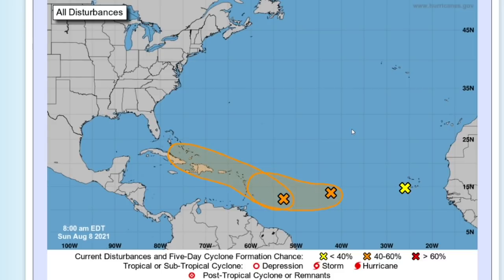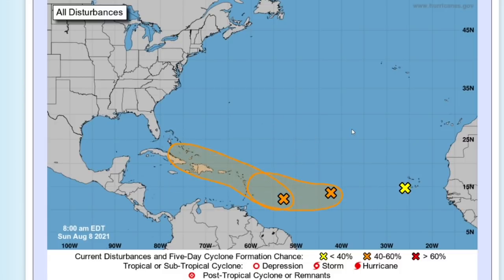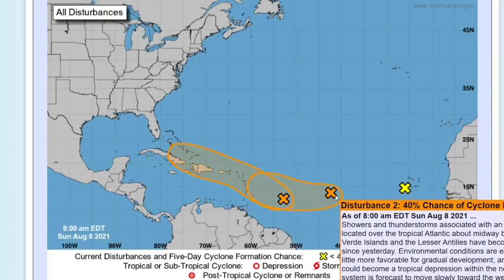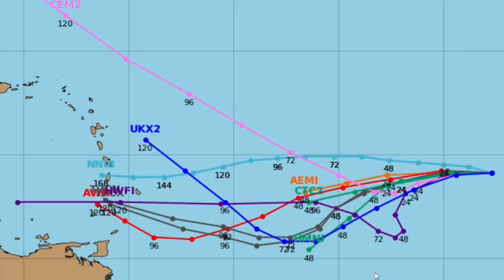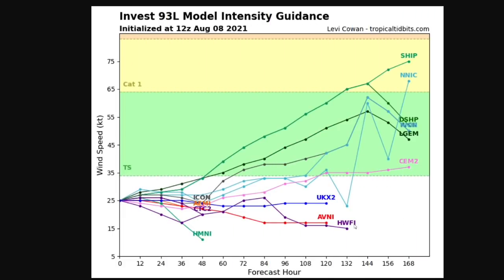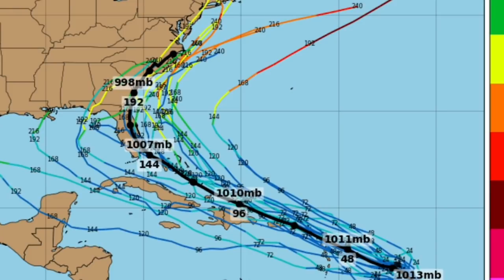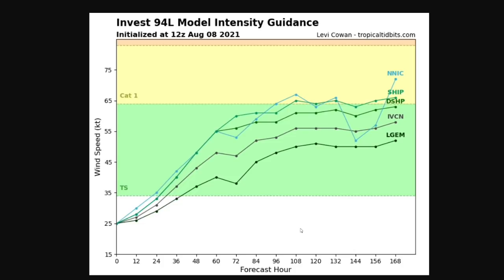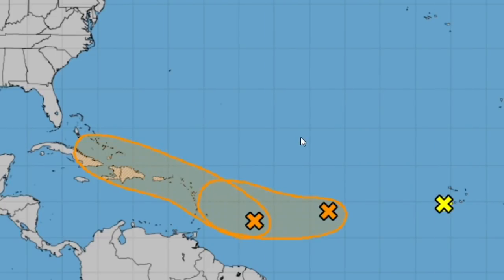Potential Tropical Storm Fred & Grace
Two back to back potential tropical storms or hurricanes could make Caribbean and United States impacts over the next week or two as the two systems move generally north-east. Exact track and intensity is uncertain, but the chances are moderate at this time for both systems to form.